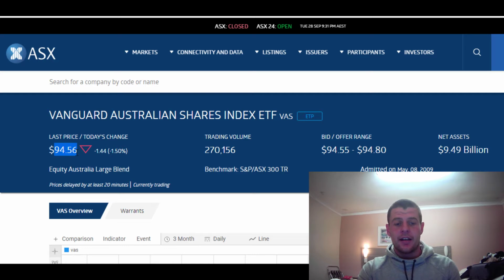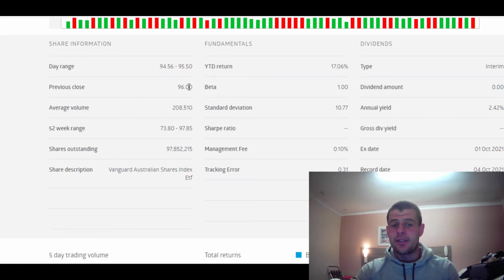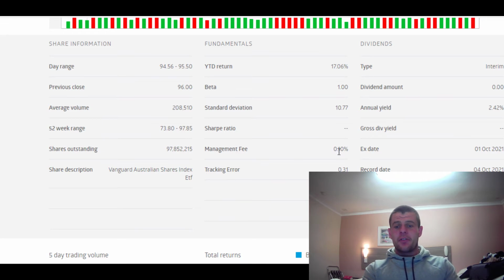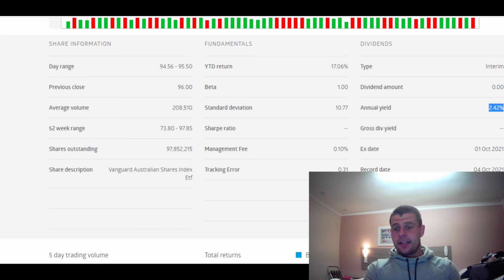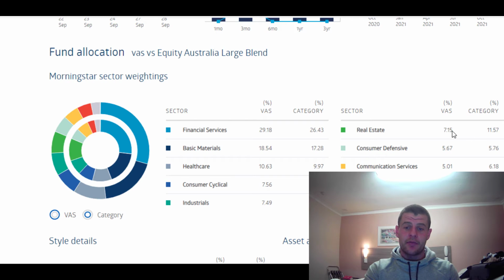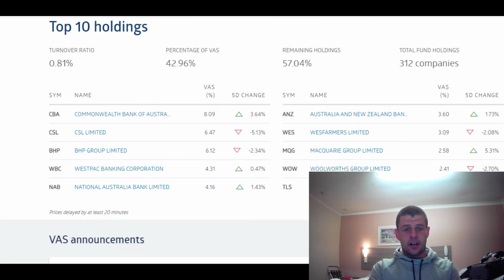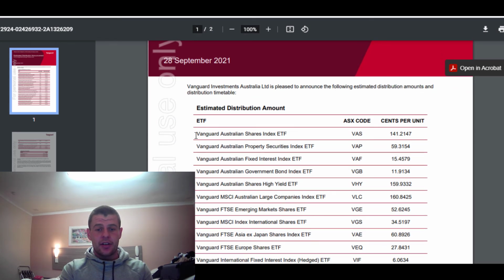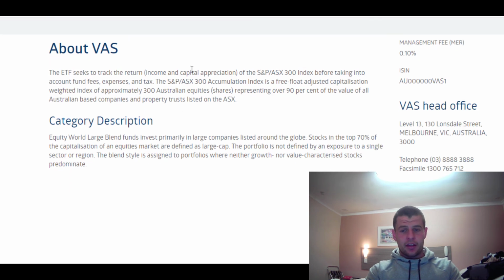Stock Researching - The ASX Website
In today's video I show you how to use the ASX as a tool for researching your holdings. The website has information on announcements, funds under management, holdings, sector allocations, management feeds and dividend yields. I recommend using it as a tool in conjunction with other sources including the ETF providers' websites in order to find out all of the information you want before making an investment.

Selfwealth 5 free trades with a 1 month expiry when you join with this link

Plenti $50 bonus when you deposit $1000 and loan on the 5 year lending market

Raiz $5 bonus when you join and start with micro investing

Carnextdoor $15 credit when you rent a car or put your car up for rent on the platform.

Stake: Invest in US Stocks and ETFs on Stake.

Sharesight Track your portfolio for Currency, capital gains, dividends, Dividend reinvestment plans and produce spread sheets covering all trades and gains for your accountant come tax time at the end of financial year.

Cash Rewards Earn cash back when you spend money instore or online using your debit card

On some of these Affiliate links I receive a cashback bonus or an incentive of free trades / free shares, this helps to fund the Youtube channel and allows me to deliver this content free.

Nothing in this video quantifies as financial advice and if you wish to create your own financial plan I recommend speaking to a financial advisor who completely understands the situation you are in and how you wish to actually reach your goal, whatever that may be.